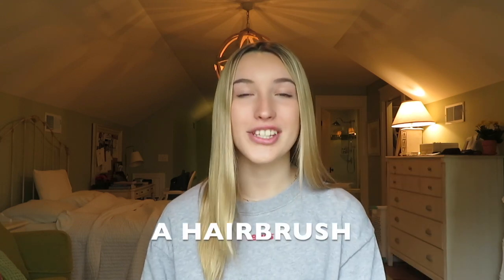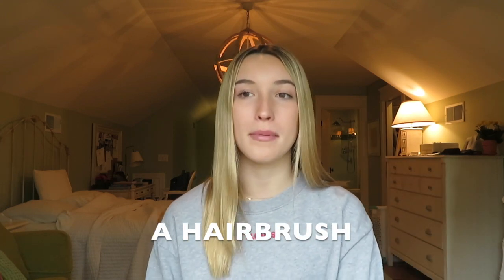WHAT TO HAVE IN YOUR RUSH BAG | Sorority Recruitment | University of Alabama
hello lovelies!! i hope you enjoyed this sororityrecruitment video all about whattohaveinyourrushbag !! going through rush in 100 degree heat with 12 hour days calls for a bag filled with all necessities! i hope this video helps you all prepare! xx